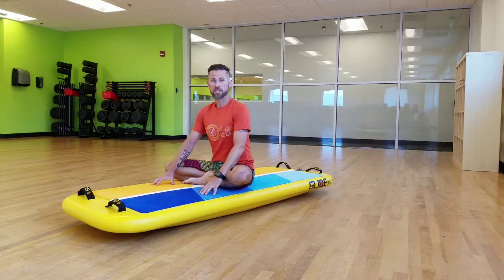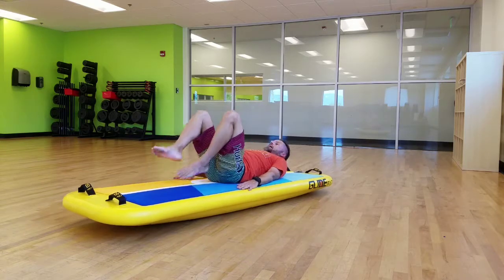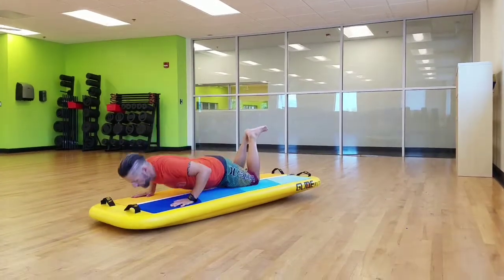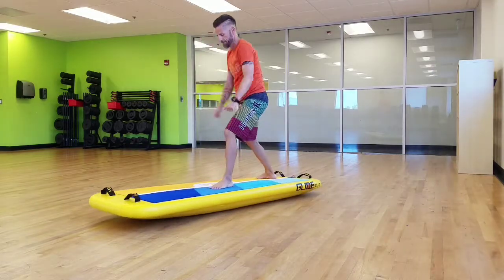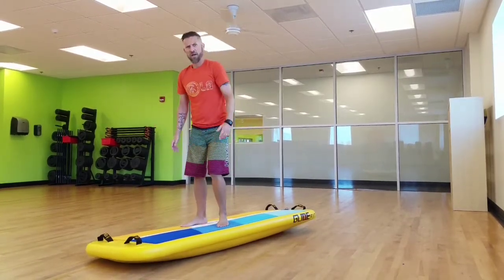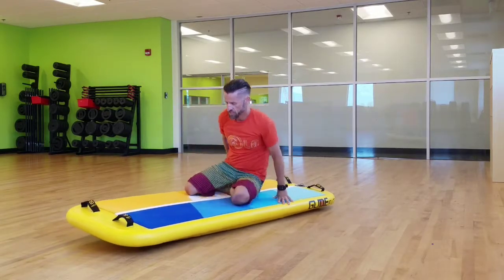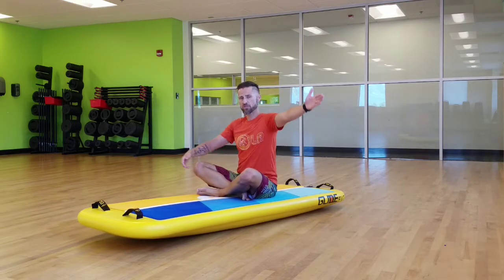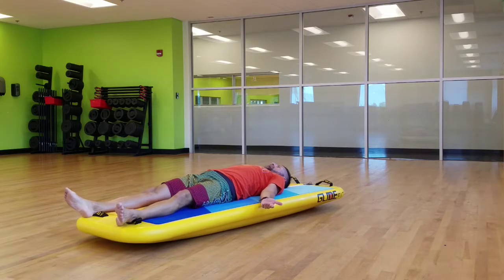TerraFIT HIIT it! Workout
Everyone needs a little HIIT workout in their life.

Master trainer Colin walks us through a GREAT HIIT work out to ensure your body is burning the calories you need, while also working on stability.